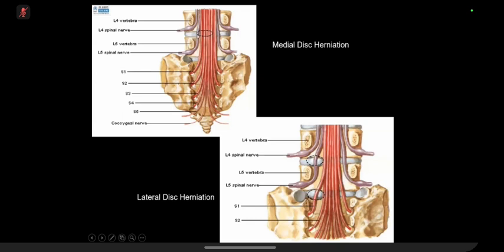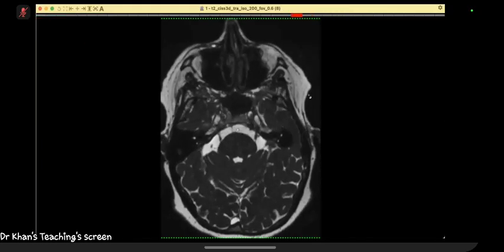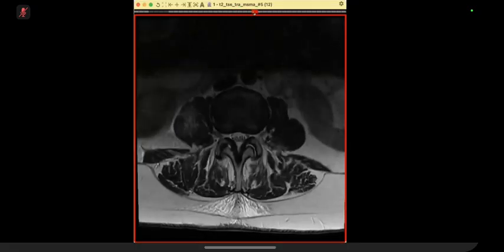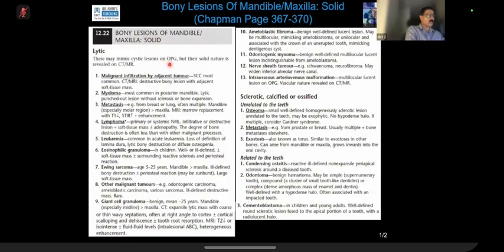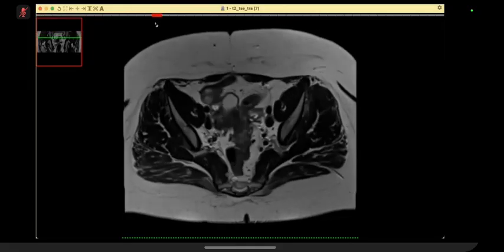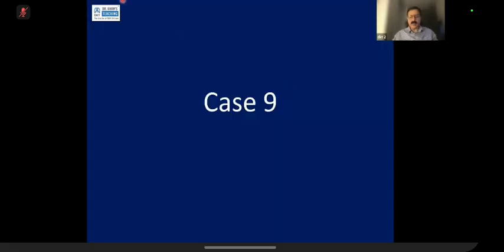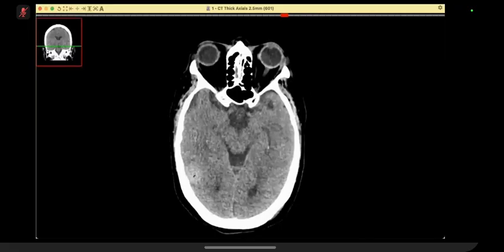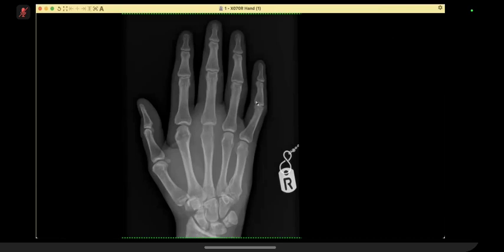DKT Radiology Masterclass FRCR Viva Cases on 18/6/26-Radiology Made Easy